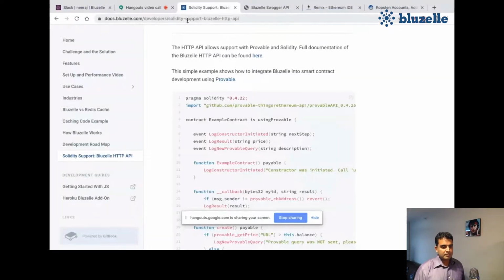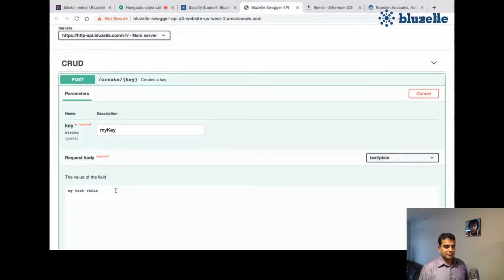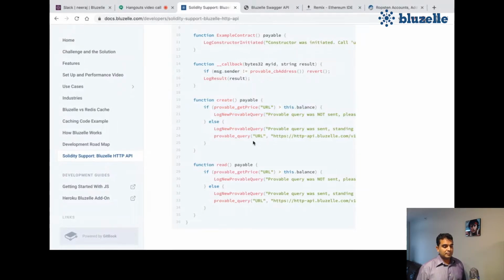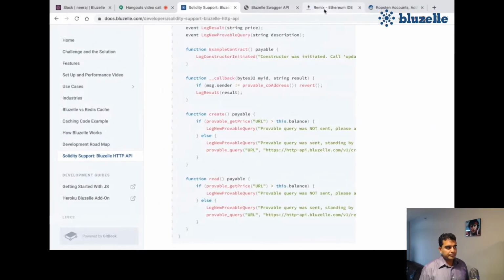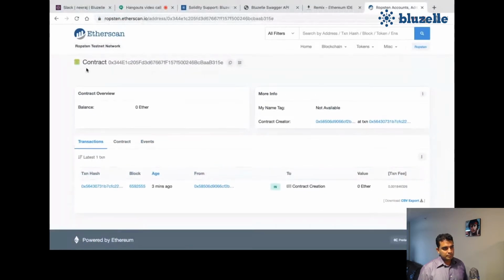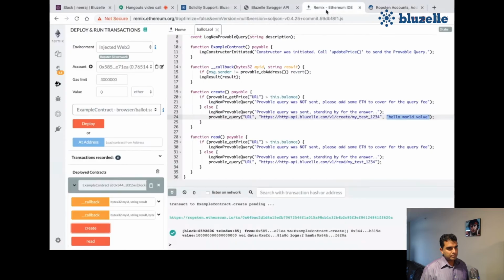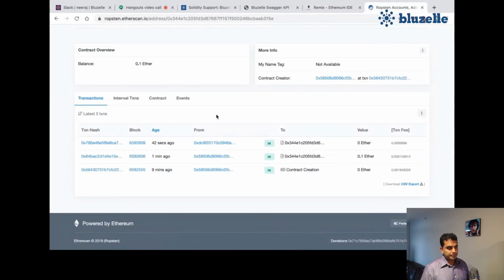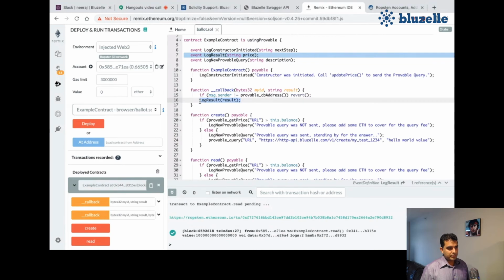Sprint #49 Highlight: How Smart Contracts access to Bluzelle via our APIs